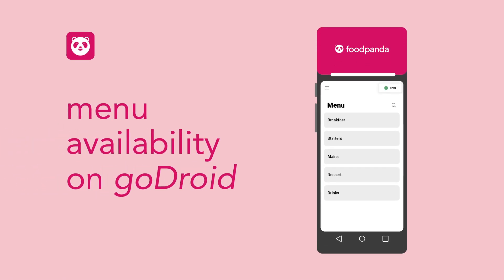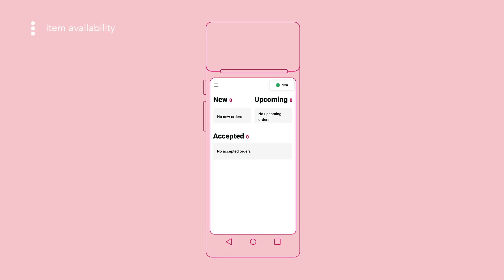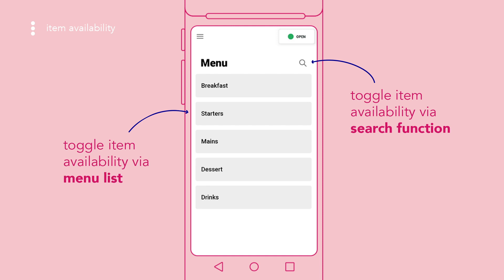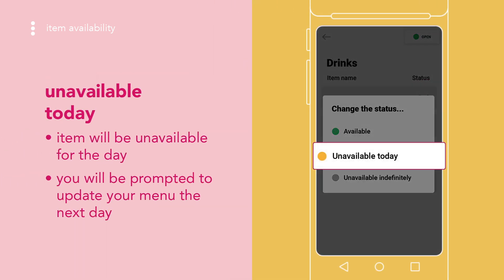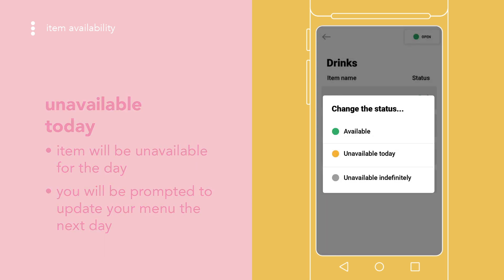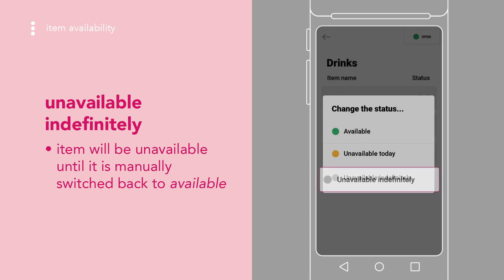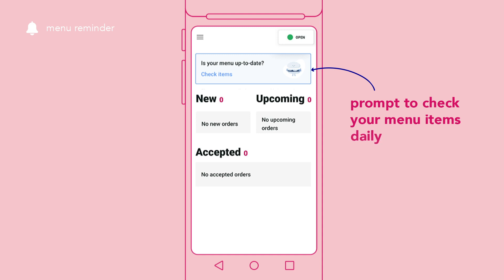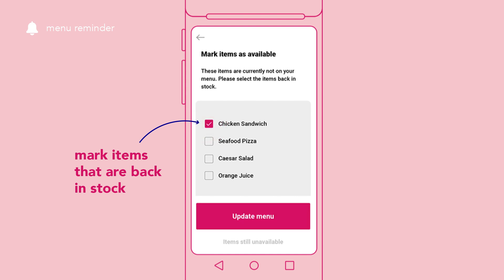Onboarding 2.0 | Menu Availability on goDroid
To avoid rejecting orders and disappointing customers, it's important to keep your menu updated. Here's everything you need to know about menu availability on your goDroid device.

0:00 Introduction
0:09 Item availability
0:54 Menu reminder